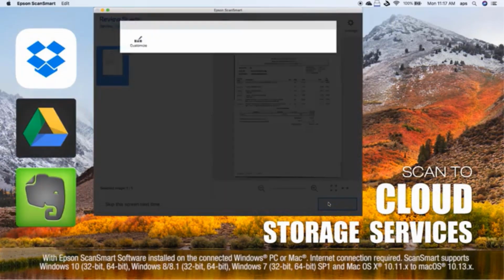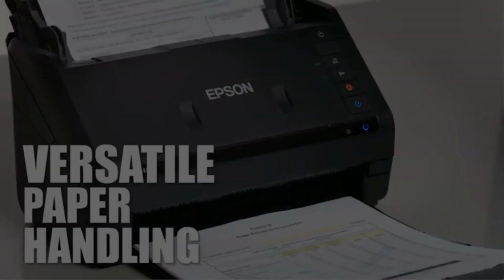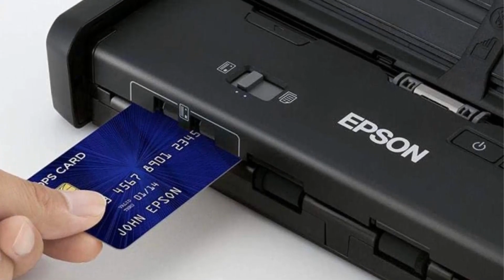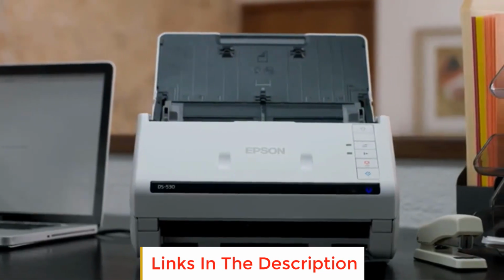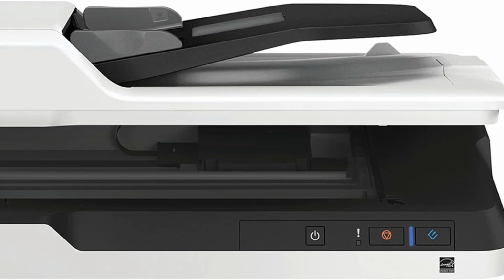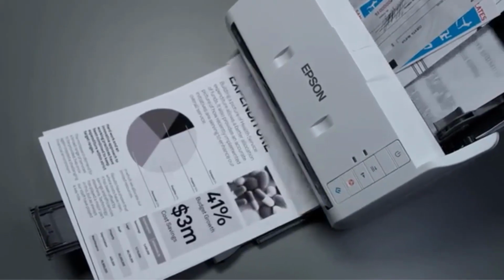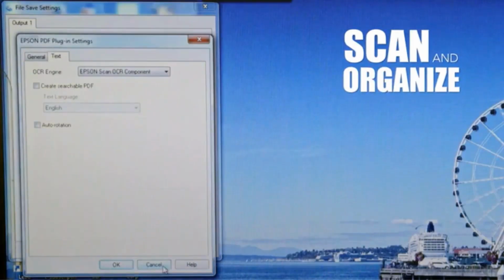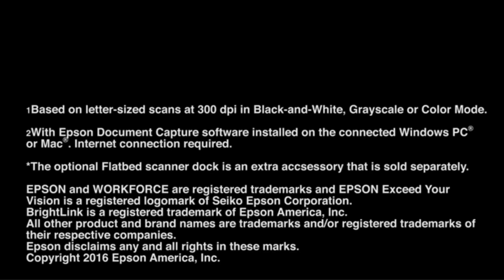✅BEST EPSON SCANNERS 2023 | Top 5 EPSON SCANNERS REVIEW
1. Epson WorkForce ES-400.

2. Epson DS-320.

3. Epson DS-530.

4. Epson DS-1630.

5. Epson Workforce ES-55R.

Hey guys in this video we are going to be checking out the BEST EPSON SCANNERS. You Can Buy Right Now. We made This List Based On Our Personal Opinion and hours of research & we have listed them based on the type of features and Price. We have Included options for every type of user so whether you are looking for the best budget.

      owners.